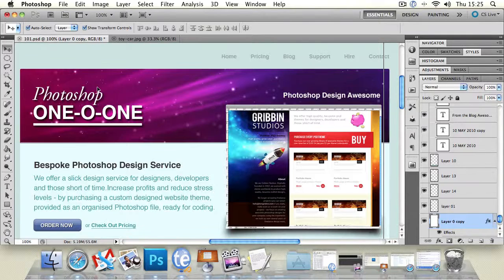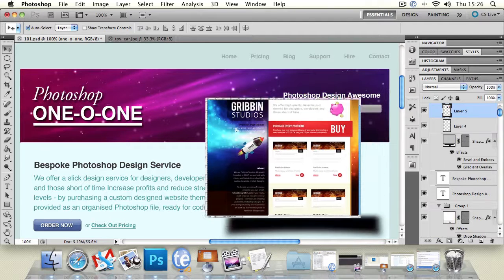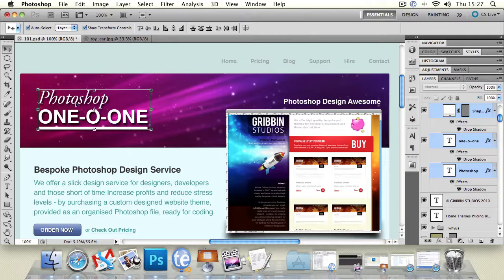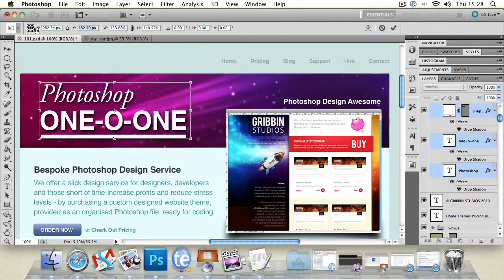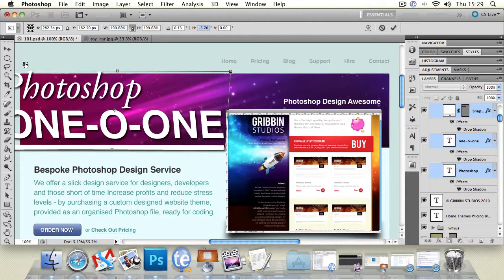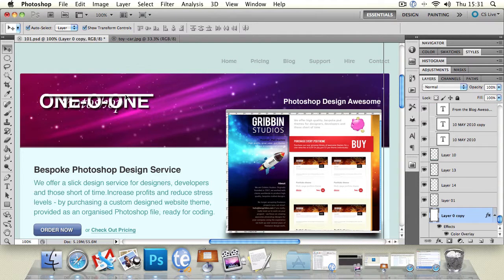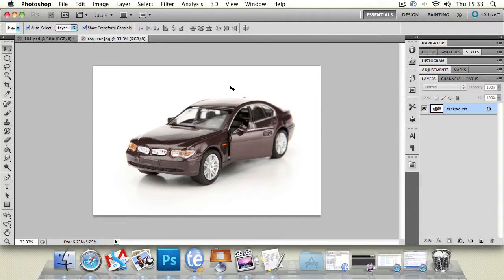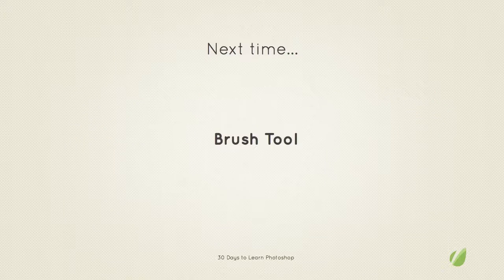30 Days to Learn Photoshop - 08 The Move Tool